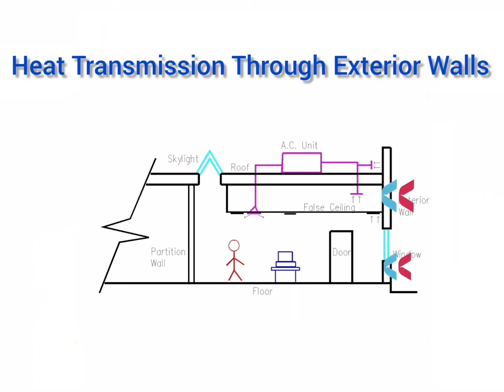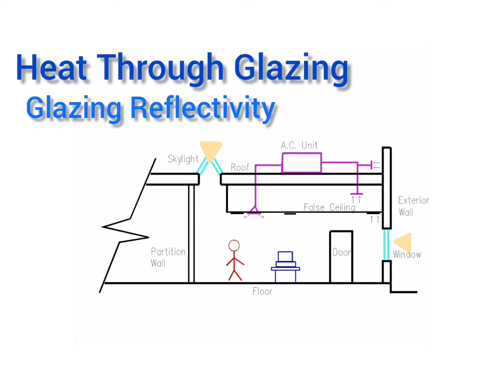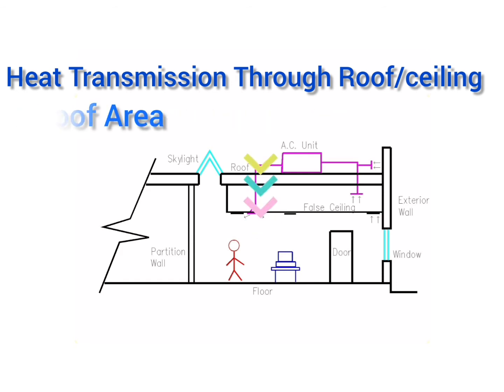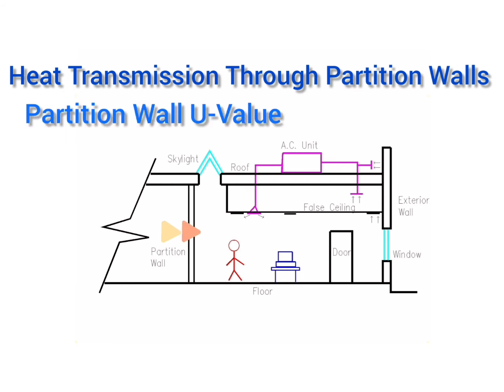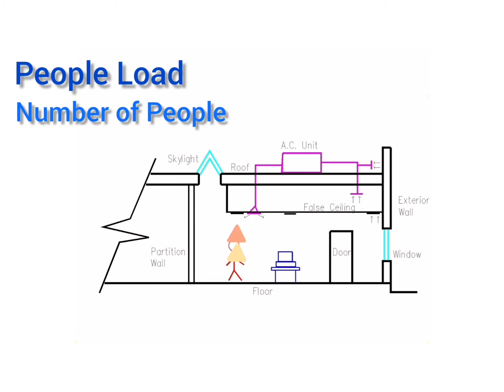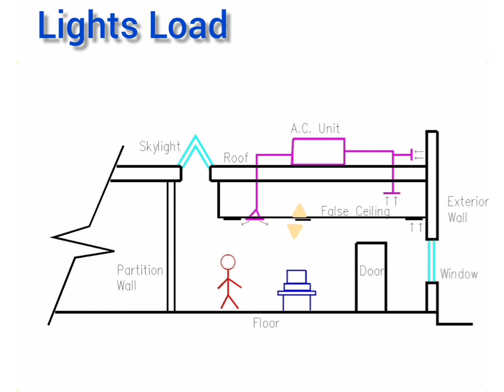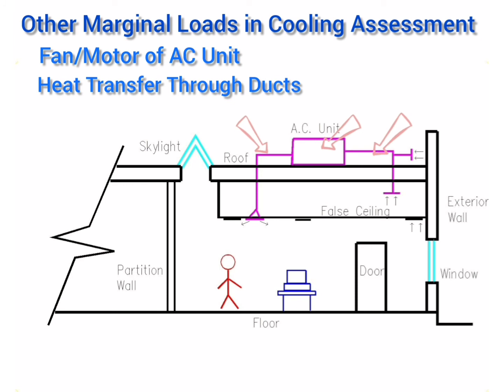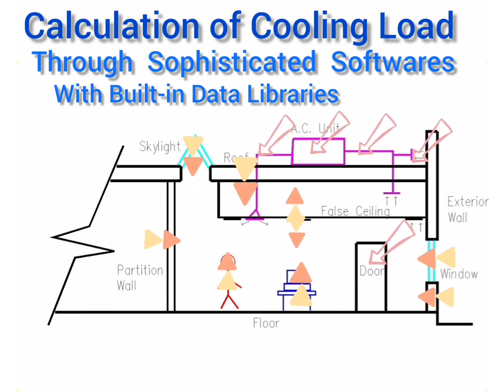Main Elements of Cooling Load Calculations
In this video we will talk about the main elements that either transfer or generate heat  in order to compensate those heats     by providing the necessary cooling.  This It is introductory cooling load 101
We will start with  Heat transmission thru exterior wall       which depend on,     local peak summer temperature, area of wall,  wall construction and hence its u-value.
U-Value is thermal transmittance, it is simply the rate of heat transfer across a substance due to temperature difference on both side of the substance
 It measure how effective  this substance is an insulator
An exterior door can be treated similarly to an exterior wall and have the same conditions
Then there is heat thru glazing from outside whether it is a window in wall or a skylight in roof,  which depend on peak summer temperature, glazing area, U value and shading coefficient,  color, reflectivity,  and whether single, double or triple glazing etc.
shading coef. We had mentioned before,    is the amount of heat transfered relative to clear glass which has SC of  100%.  So a SC of 0.8 means 80% of sun rays passes thru class.
For Glazing in addition to transmission heat that wall has,    it has also radiant heat which is the  invisible sun rays  that passes thru glass & air wo heating them, it must strike a solid non-clear object for that object to absorb and transfer this heat to the surrounding air
We have also heat transmitted  thru combination of roof and celling which  subject to peak summer temperature,   roof area, ,  roof construction thus its U-value.
Here,  a portion of the roof heat transmission will go to the room by passing thru the false ceiling, while a portion will go directly to AC unit  since we have an open R.A  FC void, which  means the return air path goes thru the void area above false ceiling that acts as a plenum for R.A.
If we do not have false ceiling then it is considered that all the heat transmitted from the roof is going to the room
Then we have heat transmission thru partition wall, which is a internal wall that lays between conditioned and unconditioned spaces, here we need to know the temperature of unconditioned area, partition wall Area, partition wall u value.
We also have internal loads such as from people, equipment and light
Will start with the people loads,   the total heat dissipation loads from people depends on number of people, people activities, for resting or light office work these heat dissipation loads are small while for heavy factory work or athletic activities they are  high,     the values for these heat dissipation loads can be taken from any related international standards,

Another internal loads, are equipment inside space that generate heat such as computers, , TVs kitchen appliances etc, the values of these heat dissipation loads we get it from equipment catalog or from an international standards.
There are also lights loads      which depends on lights wattage,   type of light whether, incandescent, fluorescent, LED etc.
when we have light fixtures installed in the false ceiling,    portion of the light heat usually between 30 & 50 % goes to the ceiling plenum void   and does not directly affect the room while the remaining percentage do.
If there is no FC,   all the lights load would be on the room. The thermal data for the light fixture we can get from either catalogs or from an international standard.
Also, cooling of outdoor air that is mixed with the return air can be a significant portion of the overall cooling load, and depends on its temperature and humidity conditions as well as its amount, It is recommended that outdoor air be more than exhausted air from toilet,, kitchens etc  by 10-15%  so the space is in a positive pressure and  therefore there would not be any infiltration and no infiltration load
The load from floor is negligible in cooling load assessment because earth temperature is usually close to or a bit cooler than indoor temperature and therefore, heat transfer thru floor is insignificant, by the way this is not the situation in heating load, which we will have dedicated videos in near future, talking about heating load assessment
Other loads which could be marginal but worth mentioning are heat dissipation from Fan/motor of AC equipment and heat transfer thru ducts to cooled air, which are usually much smaller than other loads
The calculations of cooling load of a building can be very involved task and are influenced by many elements, needs to look into many catalogs and tables from international standards as mentioned earlier, however, For many many years now, these calculations are done thru sophisticated softwares that have built in data library for walls. Glazing, Roof &ceiling, partition, people, lights, equipment etc. that u simply select from a list and it will provide its thermal data such as u  value, SC etc.  These softwares greatly cut the time needed to do cooling calculations and are more accurate